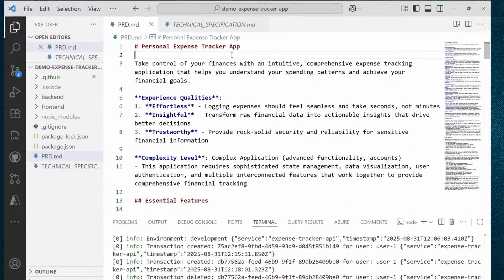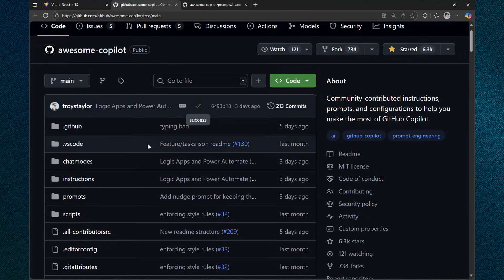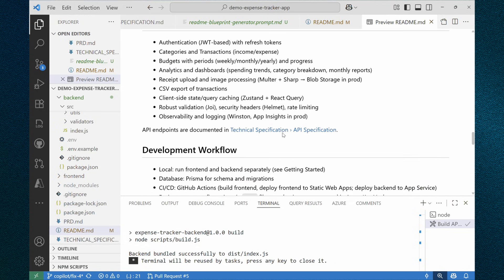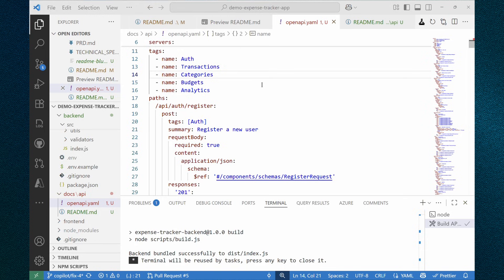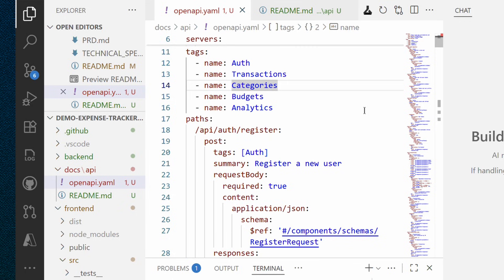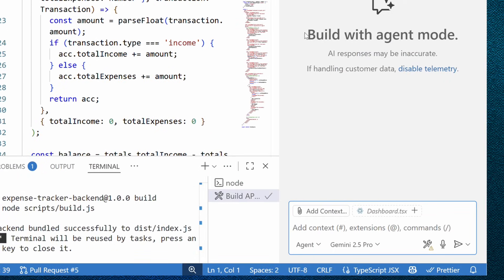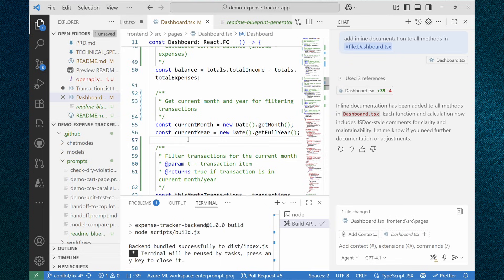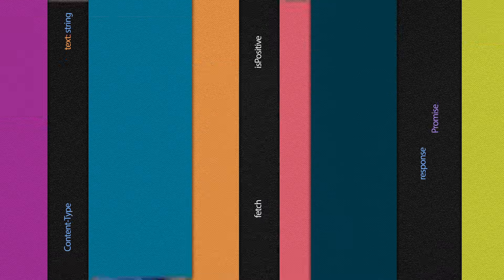Advanced Techniques for Documenting Code with GitHub Copilot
In this episode of Prompt Driven Development, Maxim Salnikov, AI Dev Tools Solution Engineer at Microsoft, demonstrates how to document an app using GitHub Copilot, generating a polished README, API docs, and inline code comments with advanced prompting techniques. He also demos Copilot’s BYOK (Bring Your Own Key) feature, allowing teams to connect their own AI model API keys for greater flexibility. Additionally, Maxim shows how to use prompt files in VS Code - reusable Markdown-based prompts that standardize workflows like code generation, reviews, and scaffolding.

🔎 Chapters:
00:00 Introduction
00:14 In this video
00:55 Demo - personal expense tracker
01:33 Read me files
03:03 API documentation
03:27 Edit mode
04:17 BYOK - bring your own key
05:29 Inline code comments
07:18 A review of best practices used
08:59 Happy prompting